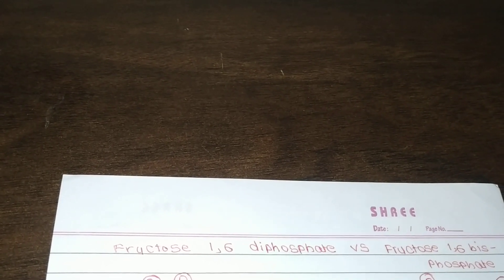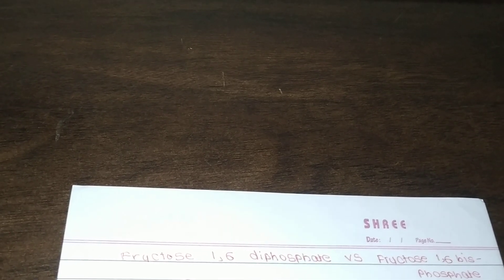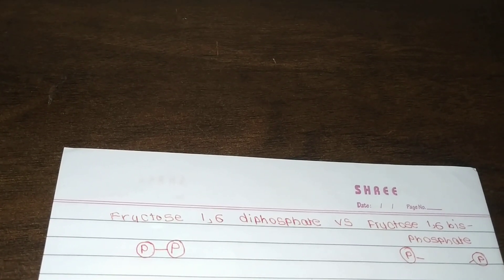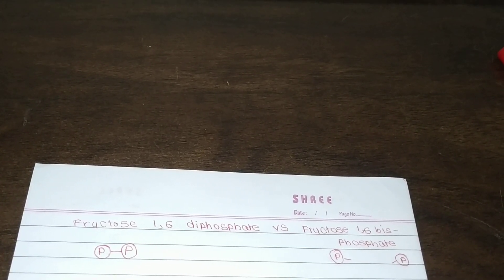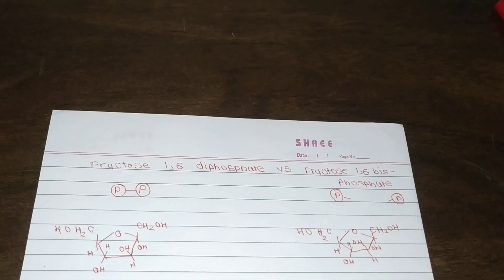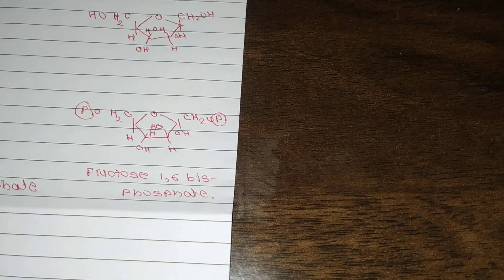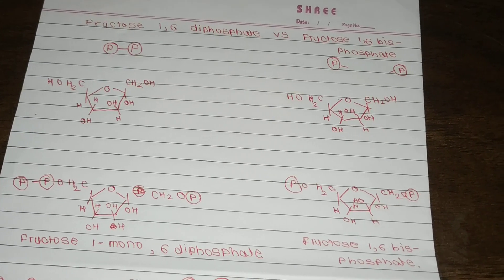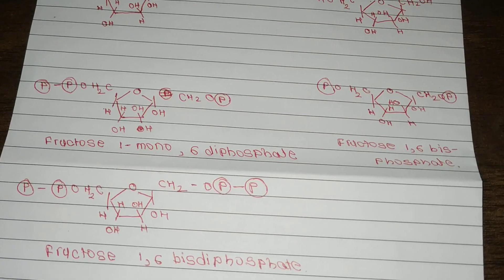Fructose 1,6 Bisphosphate vs Fructose 1,6 Diphosphate